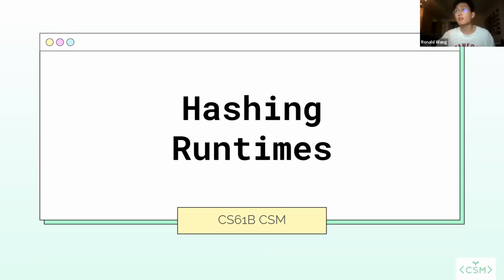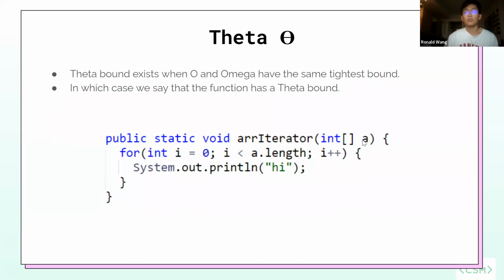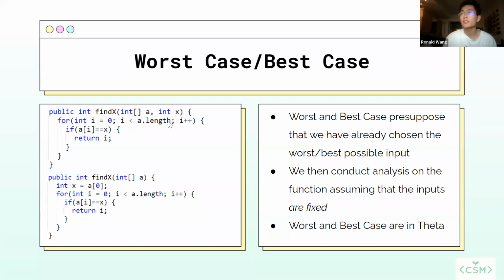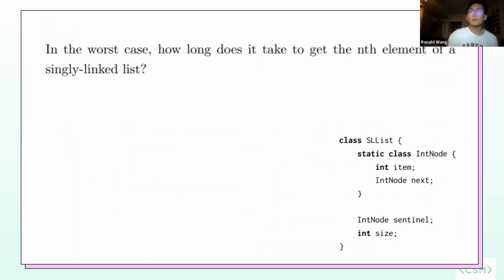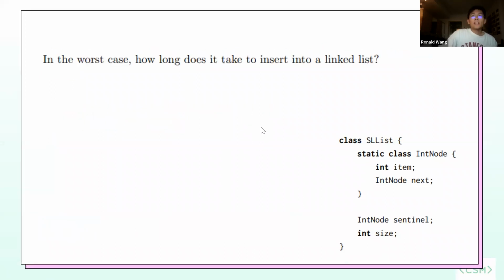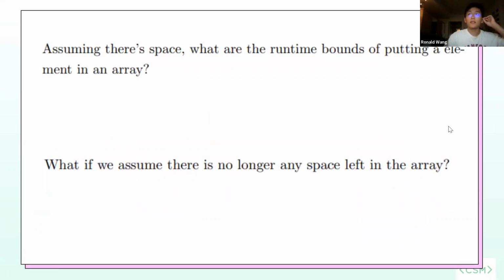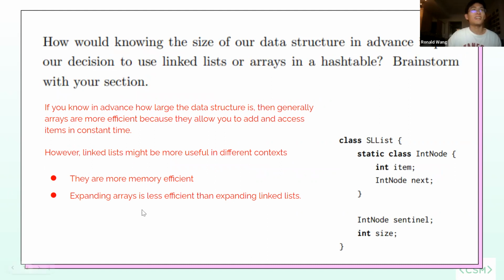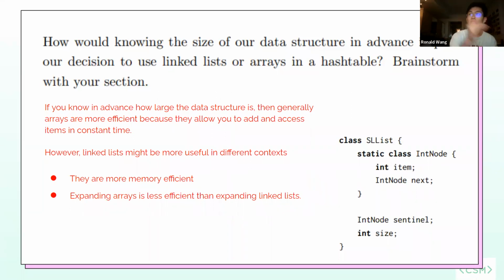CSM Walkthrough Hashing Runtimes | Problem 3 Week 8 Fall 2022